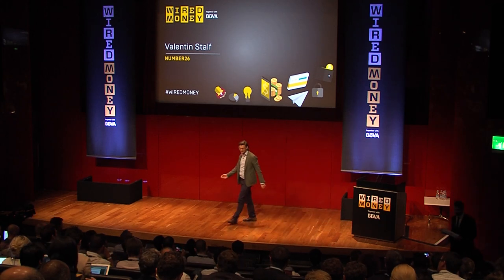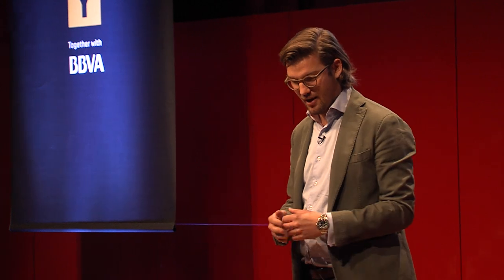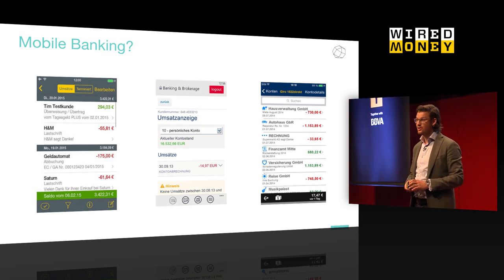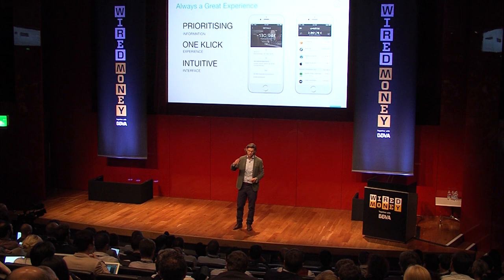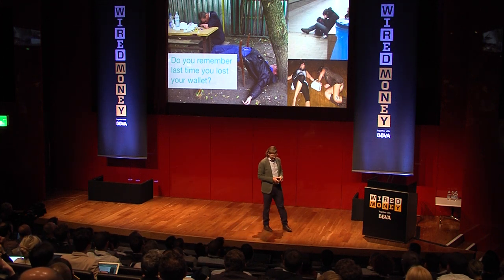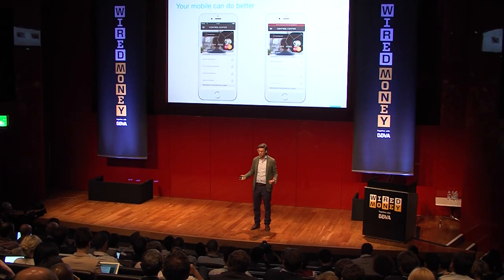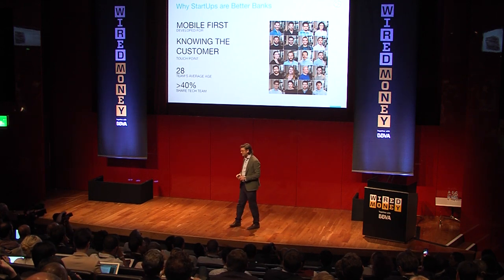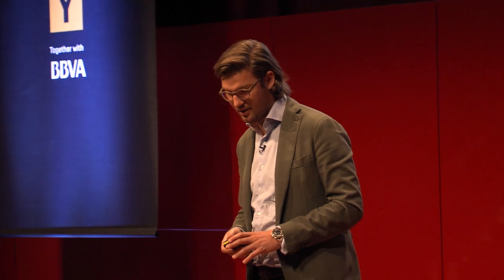NUMBER 26: How to Launch a Digital-Only Bank | WIRED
NUMBER26 wants to become Europe's first solely digital bank, and cofounder Valentin Stalf thinks he knows how to get there: design.

"Design has changed a lot of industries: fashion, travel, music," Stalf told the audience at WIRED Money. "Design may be user experience, but it's also about user interface." And if you want to be digital-only, this is where you need to excel.